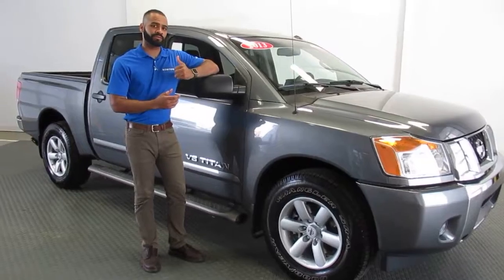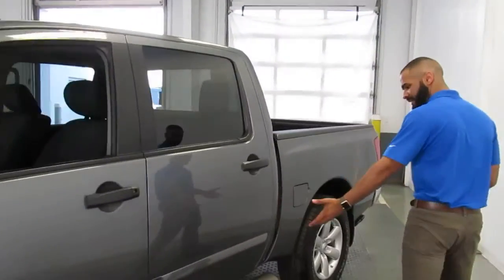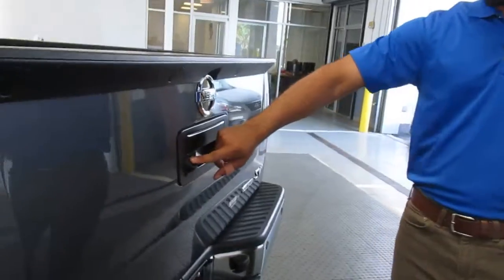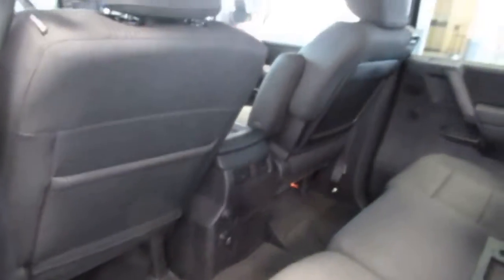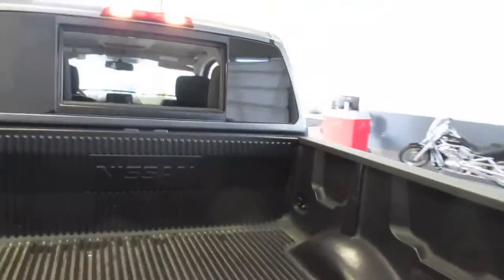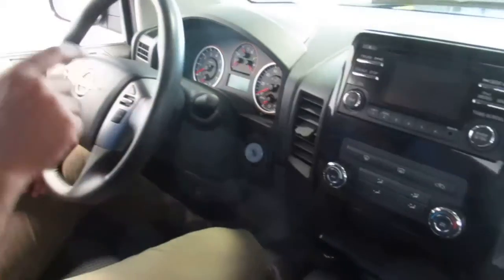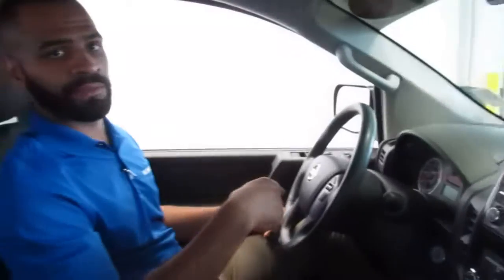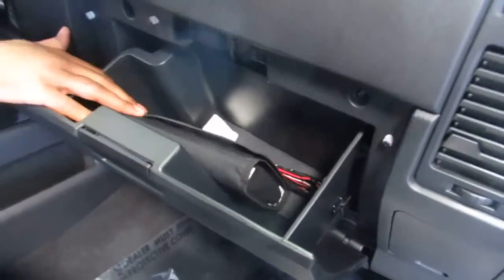18952A 2013 Nissan Titan SV w/ Value Truck Pkg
2013 Nissan Titan SV w/ Value Truck Pkg... (Rear Backup Camera, Bluetooth®, Tow Hitch...) Step Bars, 7-Pin Wiring Harness Connector, Bluetooth® Hands-Free Phone System, Class IV Integrated Receiver Hitch, Fog Lamps, Leather Wrapped Steering Wheel w/Audio Controls, Leather-Wrapped Floor-Mounted Shifter, Rear HVAC Vents, Rear Sonar System, RearView Monitor, SV Value Truck Package, Trailer Brake Pre-Wiring...